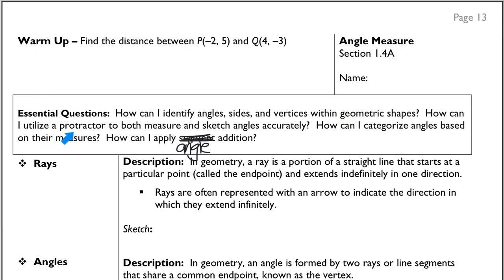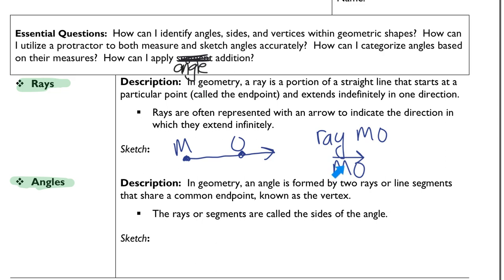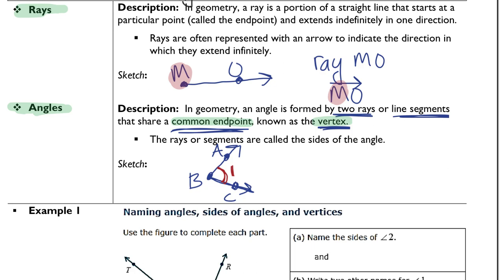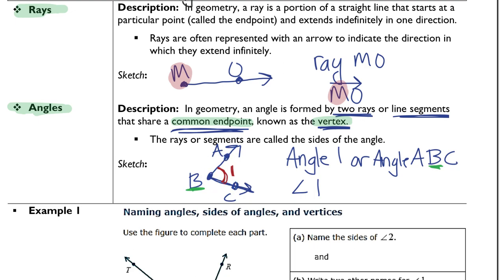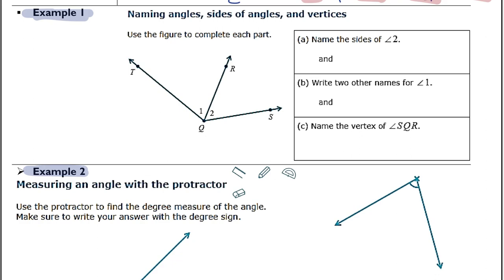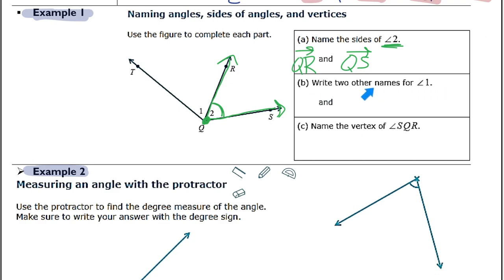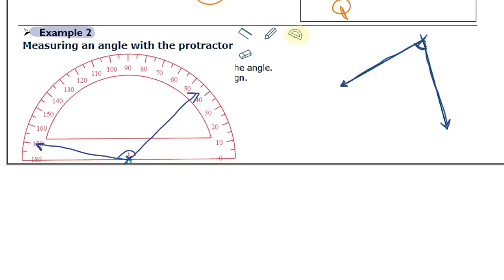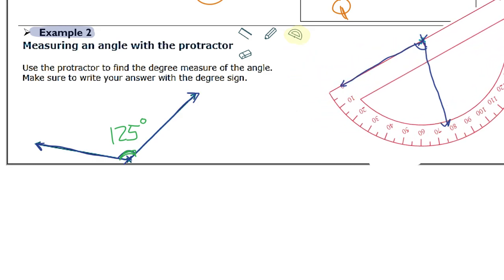1.4A Angle Measure Side 1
The video covers how to identify angles, sides, and vertices within geometric shapes. It also demonstrates how to use a protractor to measure and sketch angles accurately. Additionally, the video explains how to categorize angles based on their measures and how to apply angle addition.